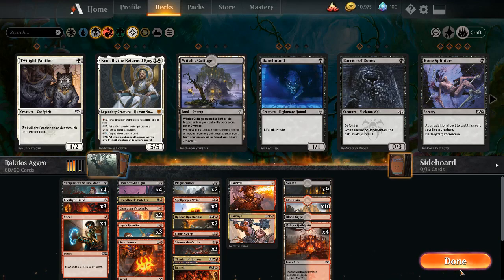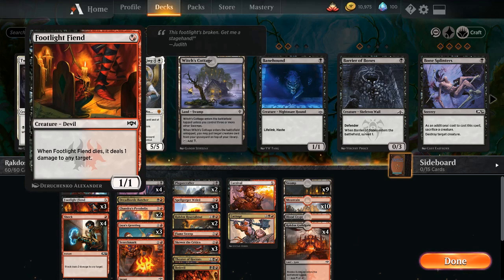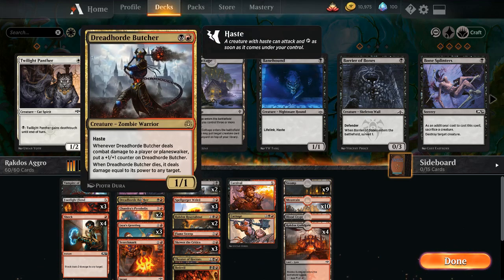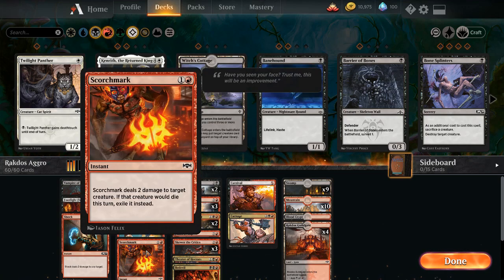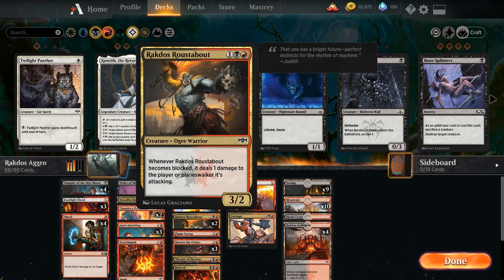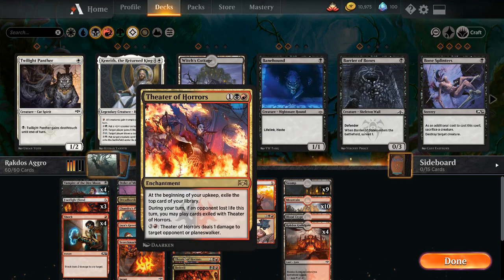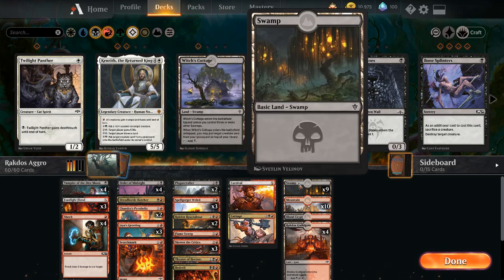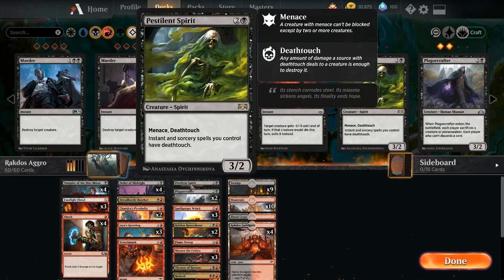Rakdos Aggro - MTG Arena Standard: Quick Deck Tech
Welcome back to MTG Anonymous, Today we are going to be doing another quick deck tech. Rakdos Aggro is the name of the game today, a combonation of cards from both mono – red aggro, mono black recursion, and some rakdos cards that have a synergy with them.